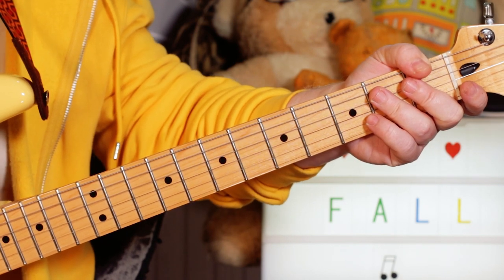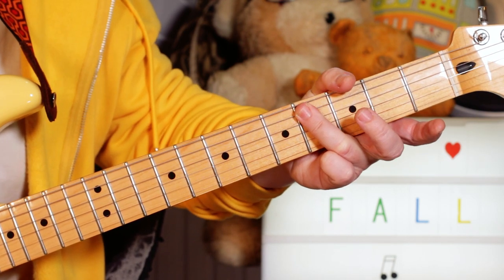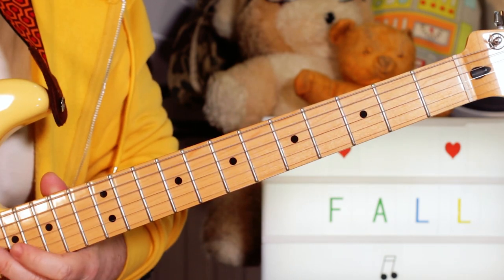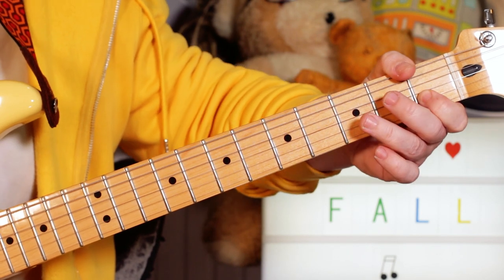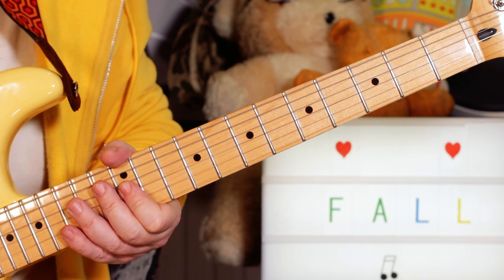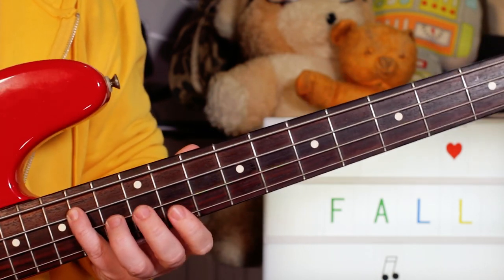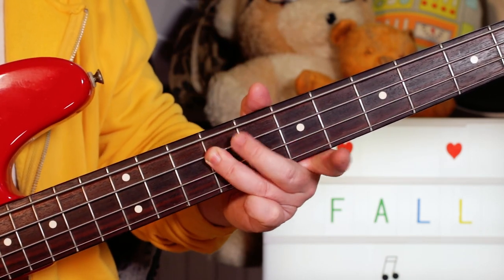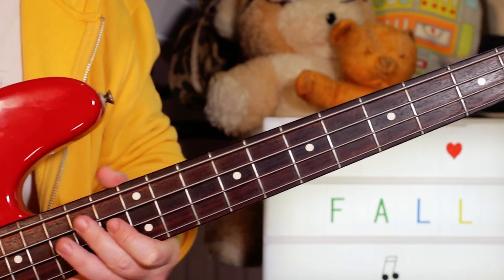'Jawbone & The Air Rifle' The Fall Guitar & Bass Lesson